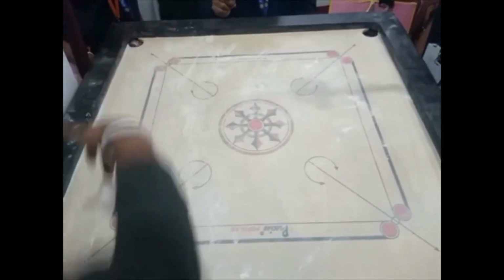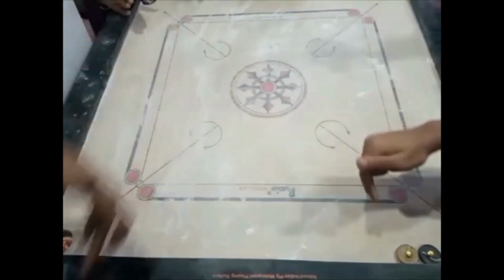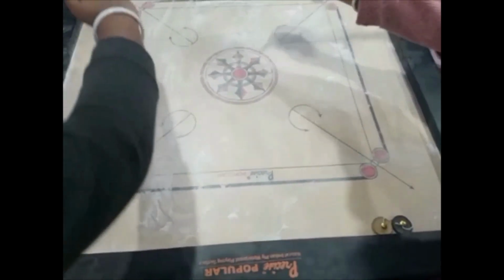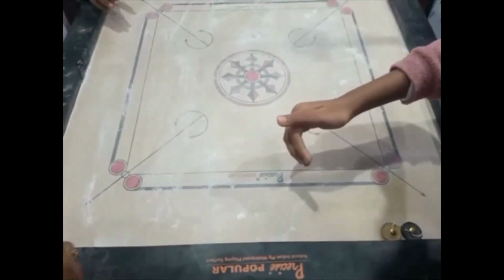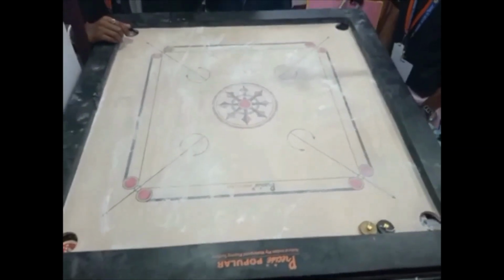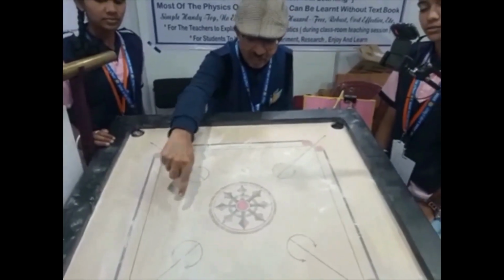Experiential Learning | experiments using this platform| Learning to knowledge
An introduction to dynamics@FEAT. A series of short videos (abstracted from regular classroom sessions).

Please take note of ‘Experiential learning’ (learning by experimentation), State-of-the-art-technology engineered to ensure ‘Learning’ happens and eventually converted to knowledge.

Students of Kittur Rani Chennamma Residential school, Betadur (a village in kundgol taluk, Dharwad district), have learnt like this.

They have presented a platform for Teaching and Learning ‘ Mechanics in Physics’ for High Schools at State level Expo and won a prize! You will find students of Std. X from a school situated in a village Betadur, Karnataka, explaining about this platform, and conducting experiments in an exhibition before the august audience in Palace grounds, Bangalore!

Appropriate experiments are conducted by the students during classroom sessions. ‘Information’ in the school textbook if converted to ‘knowledge’ by the process of learning. Some real-time applications of the knowledge during the classroom sessions not only strengthens the knowledge, but also enhances the knowledge. Students develop scientific and innovative mind-set gradually and enjoy the feel of a scientist/engineer at work.

Thanks